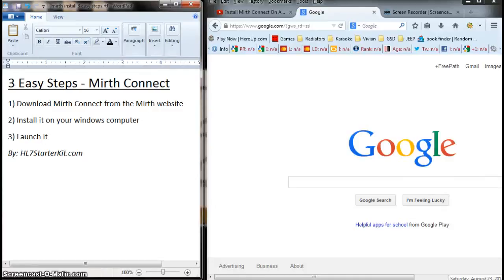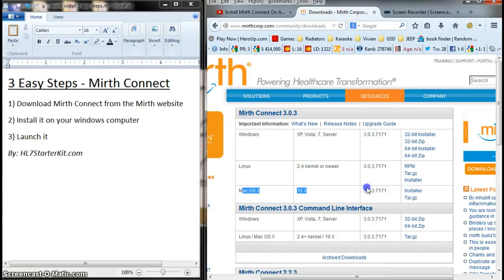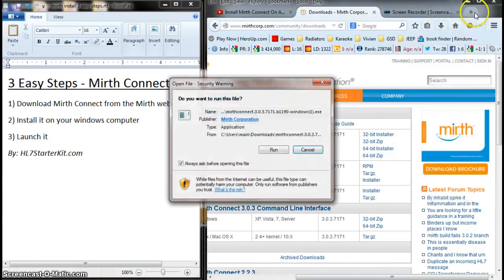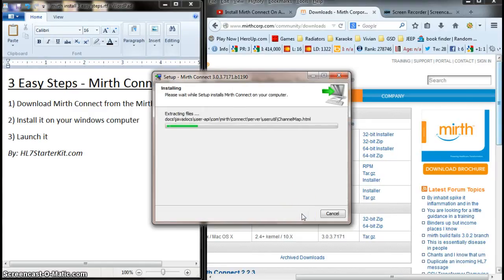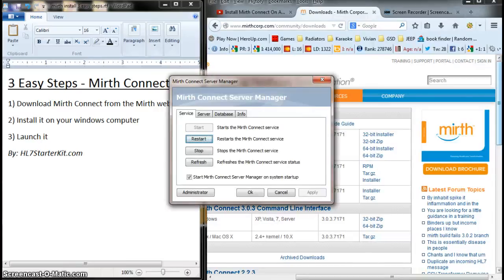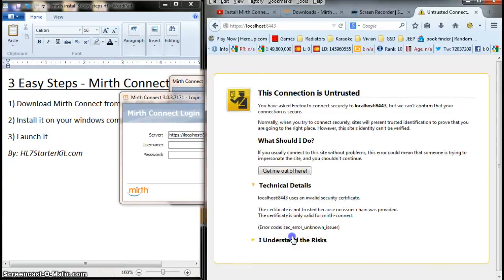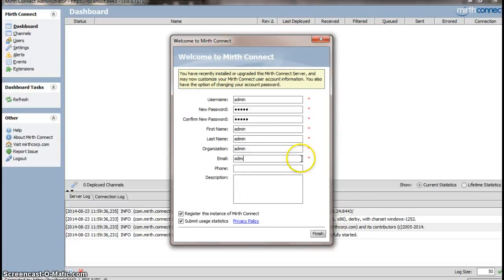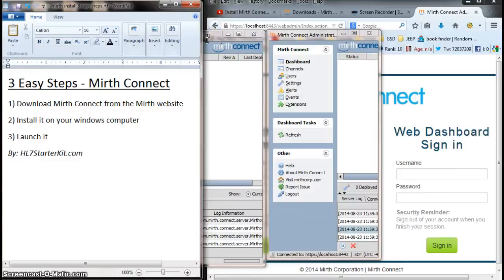Install Mirth Connect on Windows - 3 Easy Steps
Install Mirth Connect on Windows - HL7StarterKit.com. 3 Easy Steps.